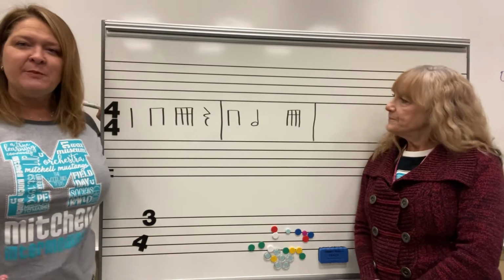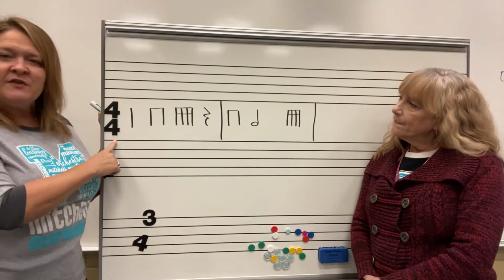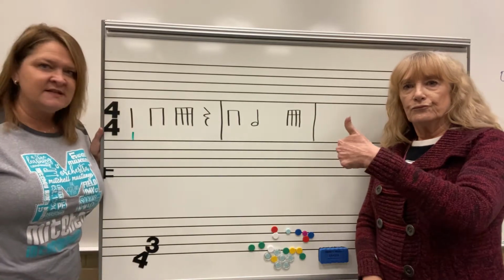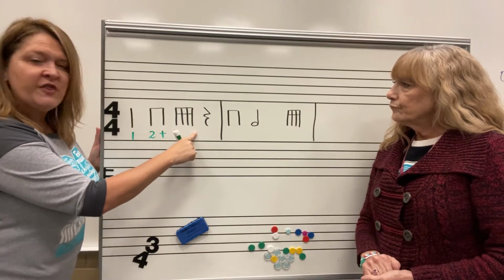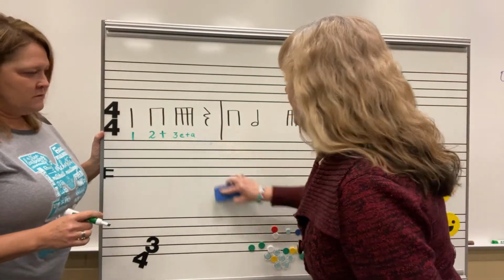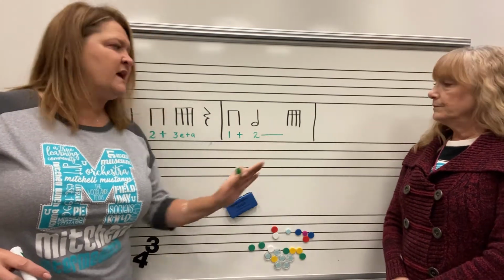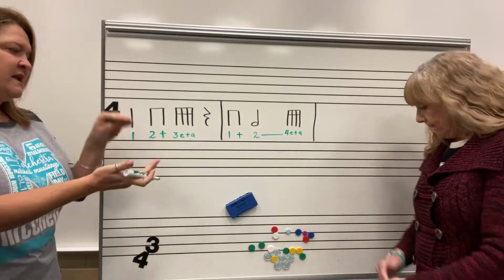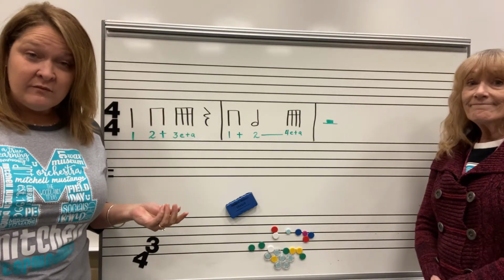6th gr rhythm tutorial